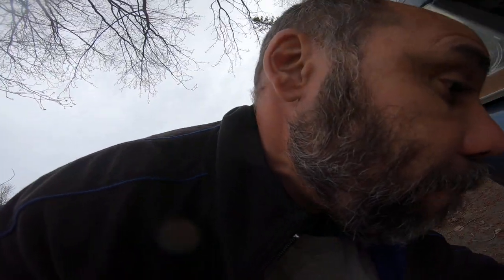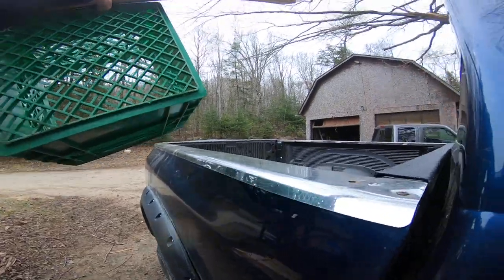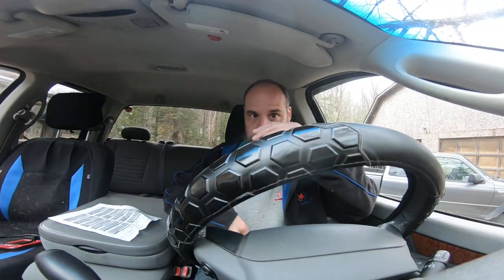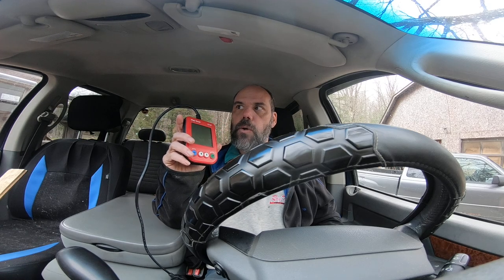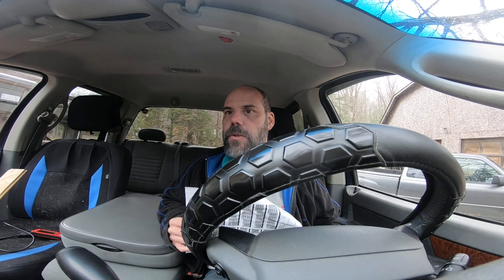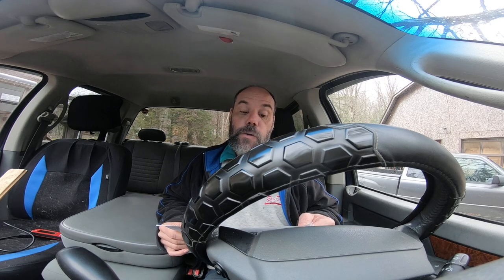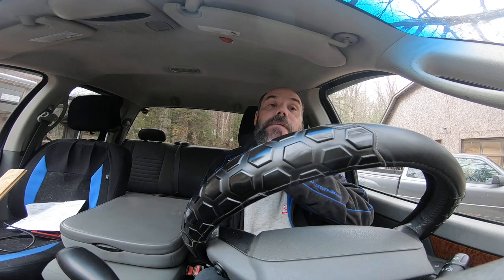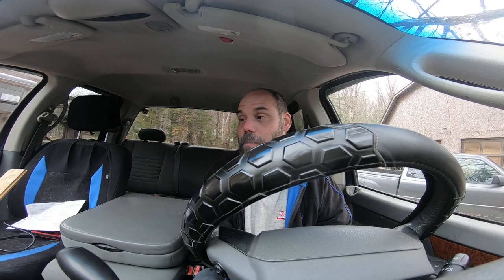P0405 Exhaust gas recirculation sensor 2006 Dodge ram 1500 5.7 hemi .1-2